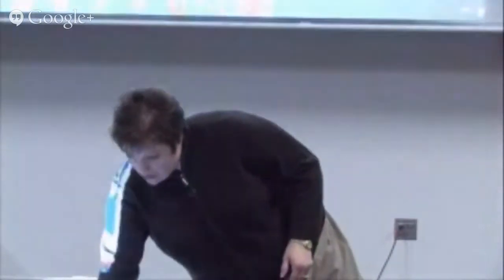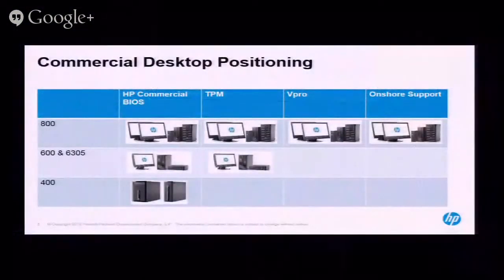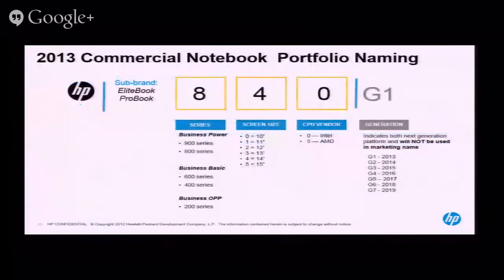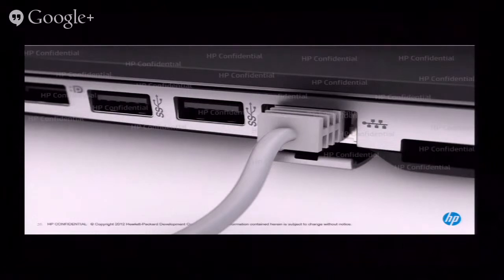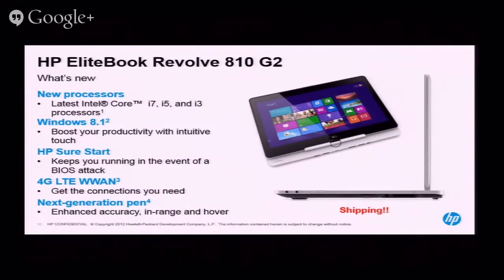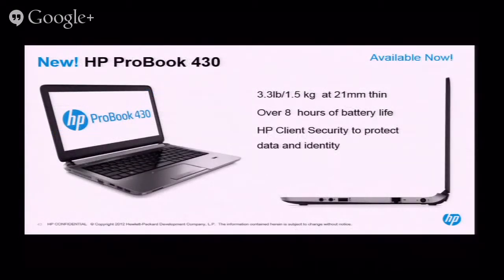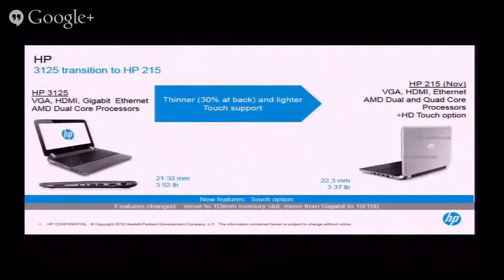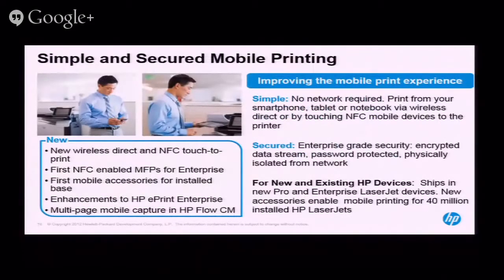Microsoft Migration HP Presentation